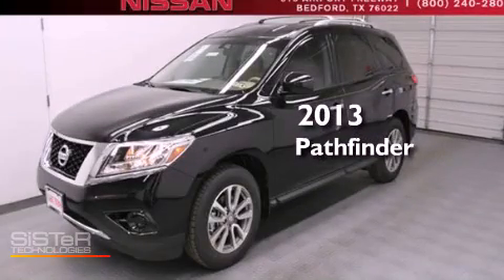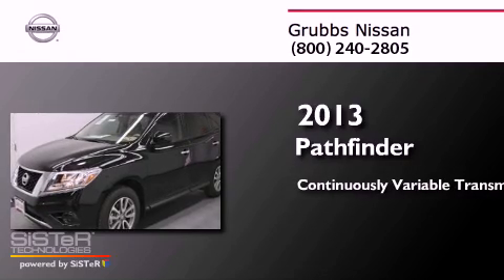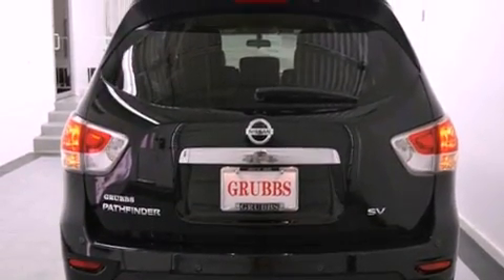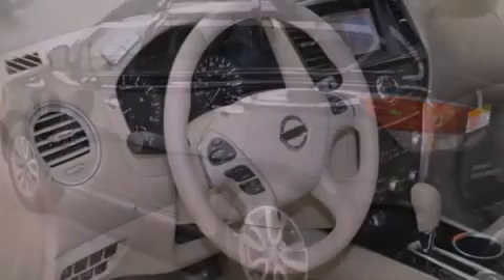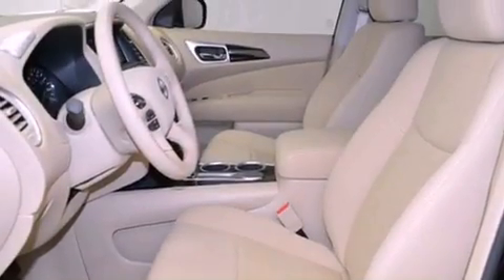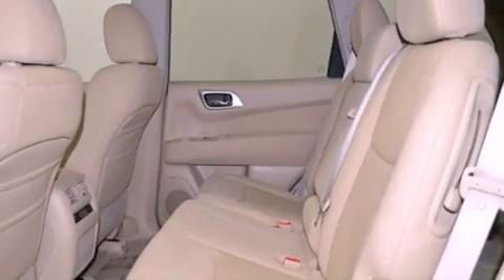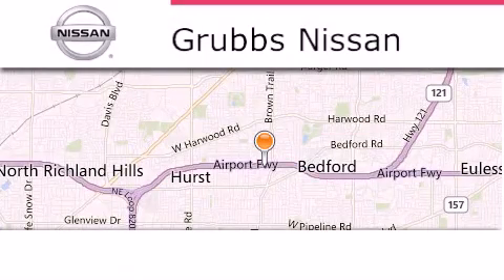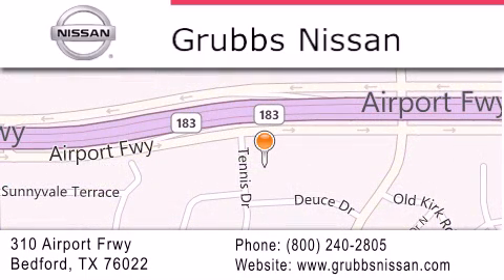2013 Nissan Pathfinder Arlington TX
Year : 2013
 Make : Nissan
 Model : Pathfinder
 Engine : 3.5L V6
 Trans . : CVT (Continuously Variable)
 Exterior : Dark Slate
 Miles : 3
 Interior : Charcoal
 Stock : N6124